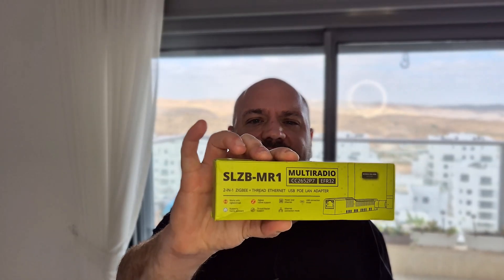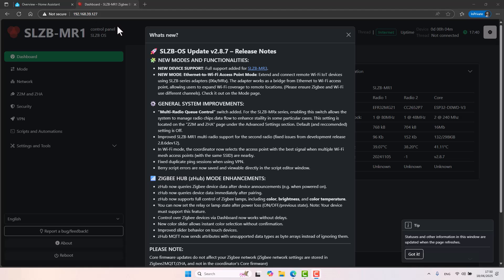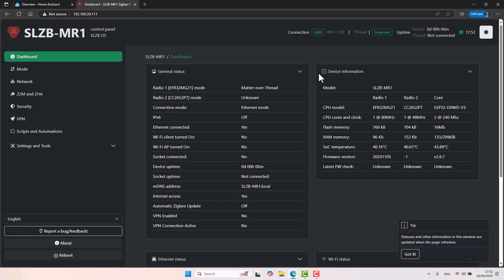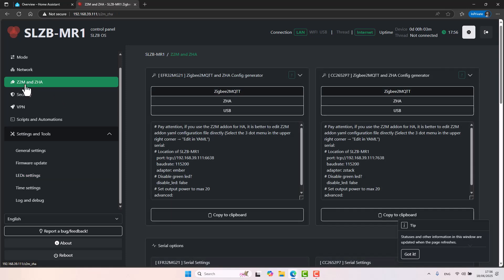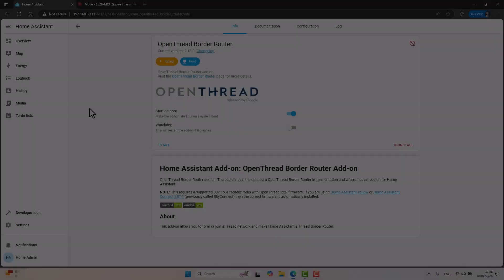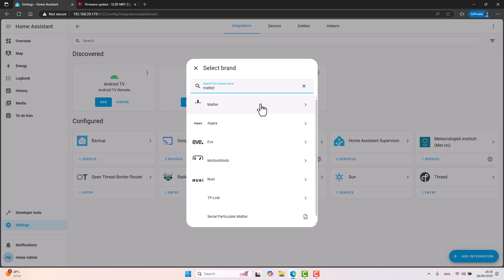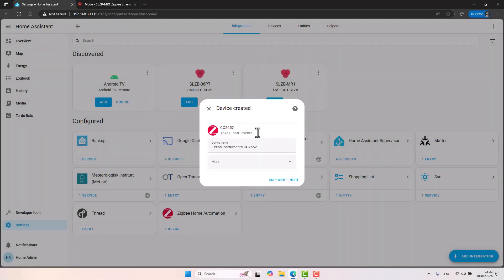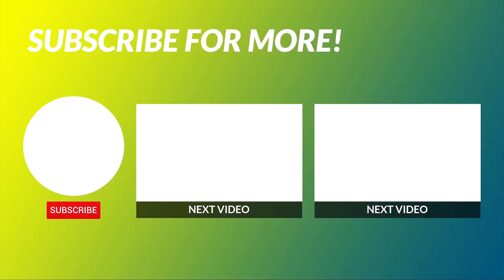Your Home Assistant Just Got Smarter! Meet The SLZB-MR1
Zigbee and Matter in one device? Yes, really.
In this video, I’m reviewing the SLZB-MR1 by SMLight, a powerful and flexible dual-radio coordinator that brings Zigbee and Matter over Thread together into a single, compact device — fully compatible with Home Assistant. For anyone building or upgrading a smart home, this is the kind of hardware we’ve been waiting for.

The SLZB-MR1 combines two radios in one device, allowing you to configure one as a Zigbee coordinator and the other as a Thread Border Router for Matter support. It’s designed specifically with Home Assistant users in mind and works beautifully whether you’re using Home Assistant OS, Home Assistant Supervised, or even a containerized setup. This device supports connections via USB, Ethernet, or Wi-Fi, and it can even be powered using PoE, making it incredibly versatile for any deployment scenario.

In this video, I’ll Walk you through a quick unboxing, demonstrate the intuitive web interface, and show you how to configure Matter over Thread and Zigbee within a demo Home Assistant instance. You’ll see how easy it is to assign radios, enable border router functionality, and get everything running with minimal effort. No extra hubs. No extra dongles. No more mess.

What makes the SLZB-MR1 truly unique is its future-proof design. With Matter adoption growing and Zigbee devices still dominating the smart home market, this device ensures you're ready for both worlds. Whether you're expanding a complex Home Assistant setup or just starting out, the SLZB-MR1 delivers the performance, reliability, and flexibility advanced users demand — all in one package.

If you've ever struggled with USB dongle instability, limited range, or managing multiple devices to get your smart home working, this might just be the upgrade you need. The SLZB-MR1 offers rock-solid connectivity, set-it-and-forget-it reliability, and full support for the latest smart home standards. It's a serious tool for serious Home Assistant users.

🔧 Specs at a Glance:
– Dual-radio architecture (Zigbee & Thread)
– Thread Border Router support
– Zigbee coordinator support
– Ethernet / Wi-Fi / USB connection
– PoE or USB-C power options
– Works with Home Assistant OS, Supervised, Container, etc.

Ready to simplify your Home Assistant setup and future-proof your smart home?